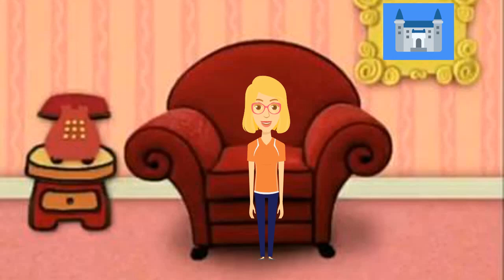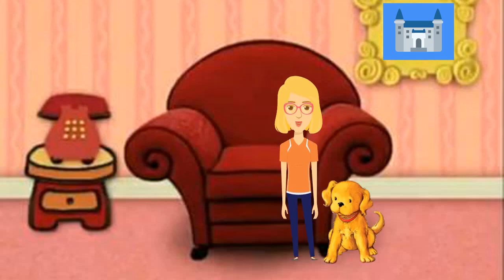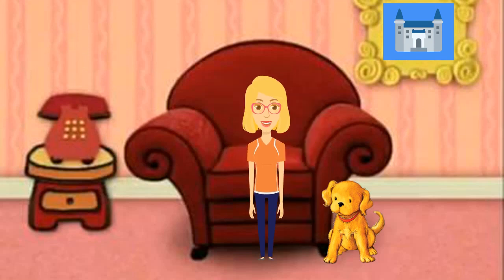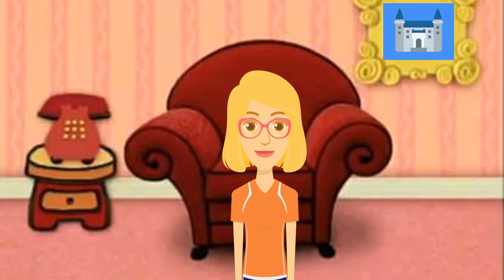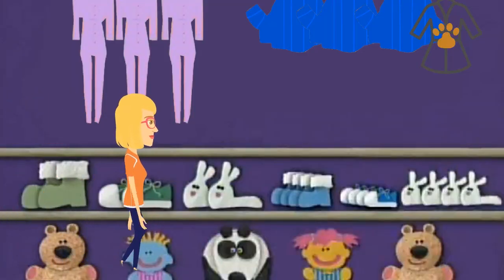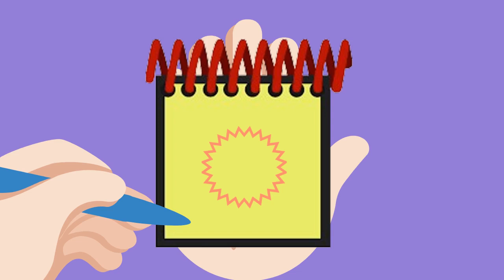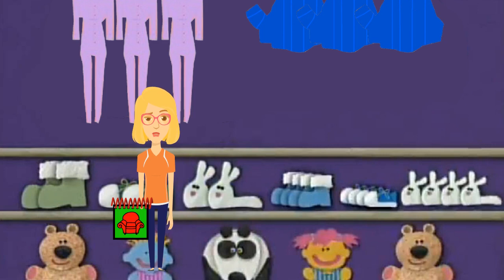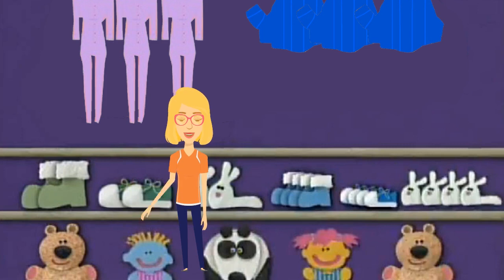Biscuit's Clues - Princess Tina's Catnap part 2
Made entirely using Animaker.

Voices:
Emma - Me
Jason - Biscuit